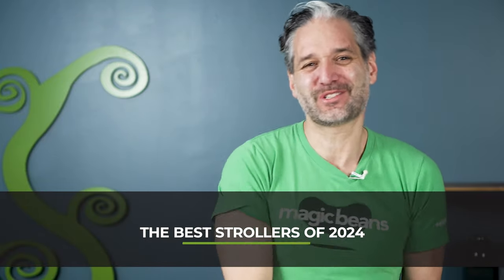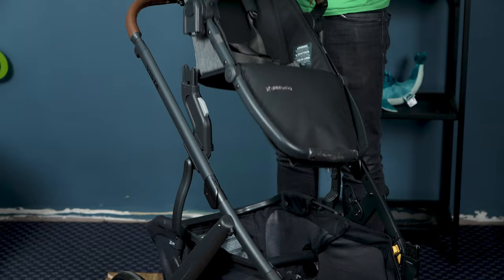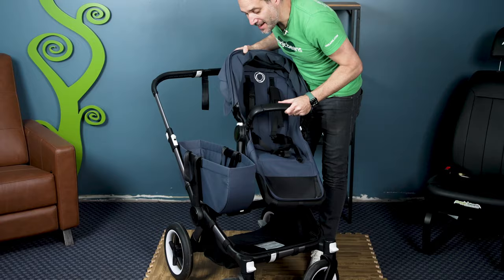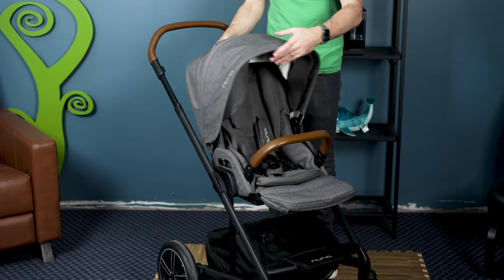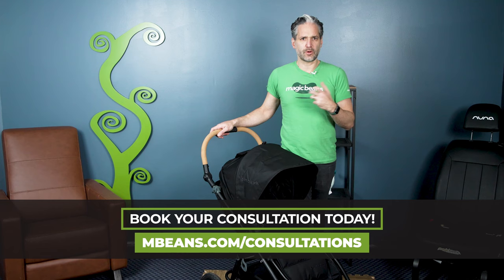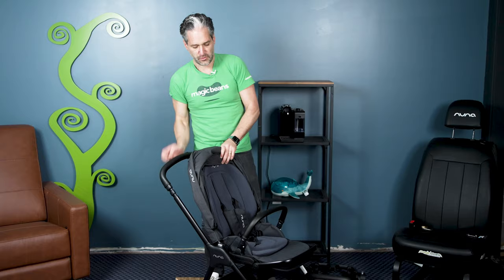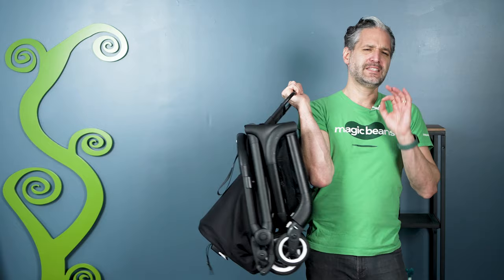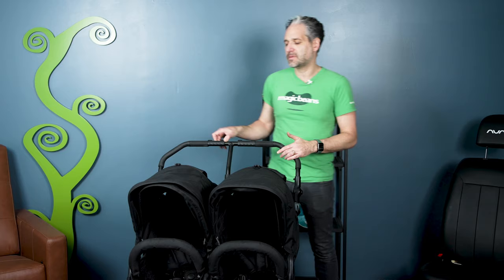Researching Strollers???? Best Strollers 2024 - Ultimate Guide - Nuna, UPPAbaby, Bugaboo, BABYZEN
🌟 Welcome to the Ultimate Stroller Buying Guide for 2024!  This is Eli, and I'm SO excited to help you.

Part 1: Single to Double Strollers: Versatile options that grow with your family.

Part 2: Single Strollers: For the sleek and efficient movers.

Part 3: Travel Strollers: Lightweight and ready for any journey.

Part 4: Running Strollers: For the active family adventures.

Part 5: Stroller Wagons: Combining convenience and fun.

Part 6: Double Strollers: For the bustling duo on the go.

Nuna Travel Double (upcoming)

Find high-quality strollers and car seats - new and second hand at GoodBuy Gear

In this video, I will take you through an in-depth look at the very best strollers of 2024. With my 20 years of experience and 10 years of making video reviews, I've meticulously selected a variety of strollers to fit every family’s needs, including:

 • Single Strollers: For the sleek and efficient movers.
 • Single to Double Strollers: Versatile options that grow with your family.
 • Double Strollers: For the bustling duo on the go.
 • Stroller Wagons: Combining convenience and fun.
 • Running Strollers: For the active family adventures.
 • Travel Strollers: Lightweight and ready for any journey.

I  will walk you through each category, showcasing the top brands and explaining the unique features, benefits, and considerations of each model. Step by step, we’ll help you navigate the options to find the perfect match for your family’s lifestyle.

👀 And that’s not all! For those who want even more details, you can find full reviews of almost all these products elsewhere on our channel.